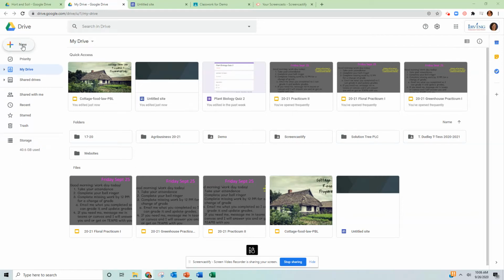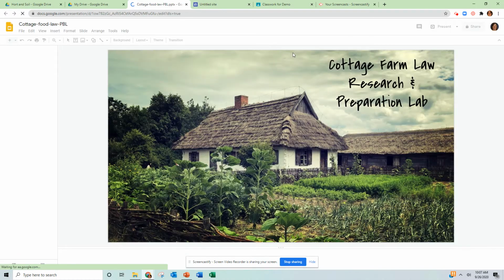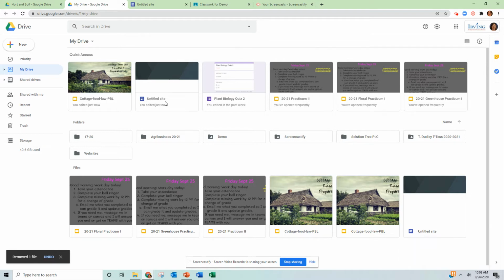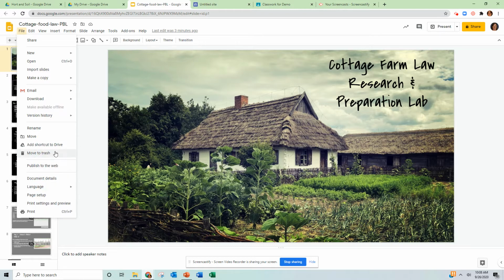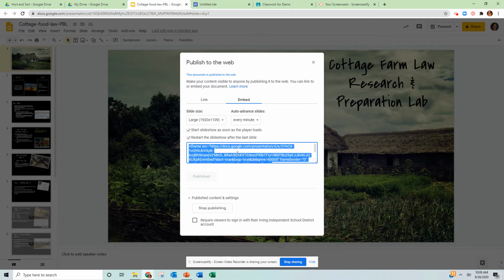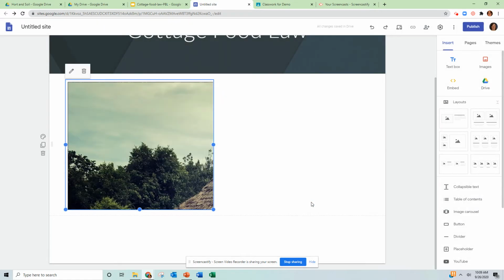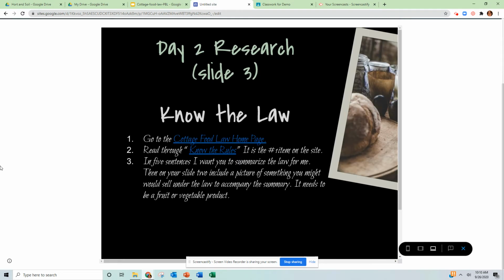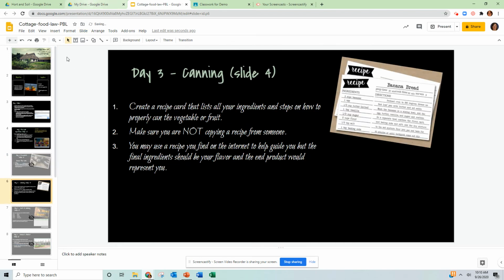Remote PBL Tutorials Part 1 Converting & Embedding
Converting a power point to a google slide
Embedding on a google site
Skipping slides to control the pace